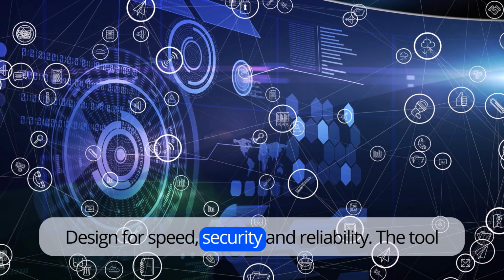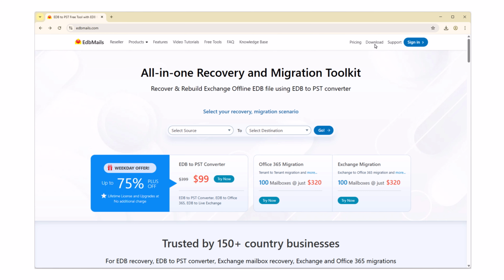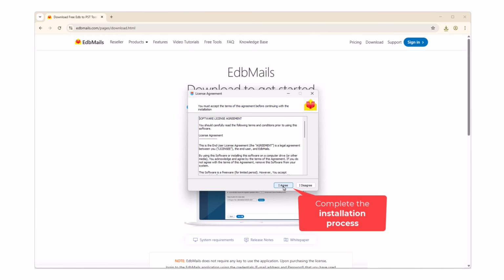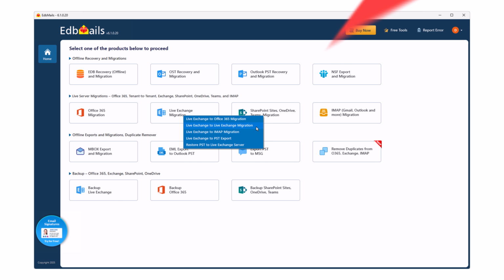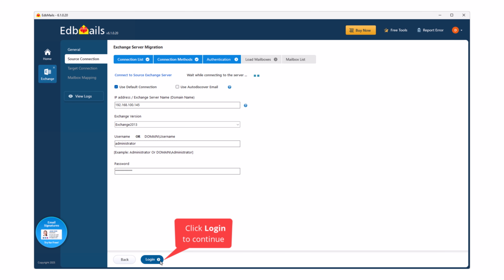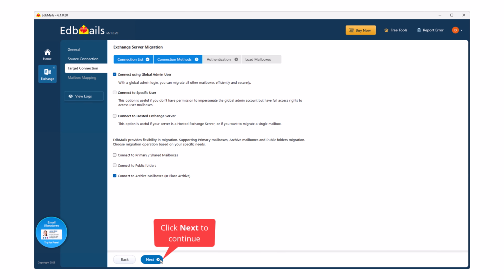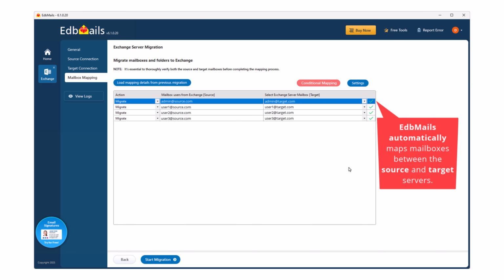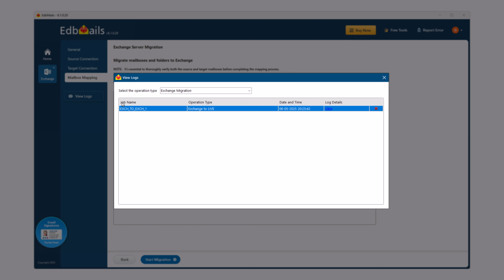Exchange Archive Mailbox Migration with EdbMails | Step-by-Step Tutorial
EdbMails Exchange Archive Mailbox Migration tool allows you to effortlessly migrate archive mailboxes between live Exchange servers or from Exchange to Office 365 with full data integrity. The software supports concurrent migration of multiple archive mailboxes, ensuring faster performance and zero downtime. With features like incremental migration, it avoids duplicate items and efficiently transfers only the new or modified data during subsequent migration operations. EdbMails also preserves the original folder structure, metadata, and permissions, delivering a seamless and secure migration experience.

What You’ll Learn in This Video:
✔ Connect to source Exchange server
✔ Load source Exchange archive mailboxes
✔ Connect to target Exchange server
✔ Load target Exchange archive mailboxes
✔ Archive mailboxes mapping
✔ Start Exchange to Exchange archive mailbox migration

 Prefer a step-by-step written guide?